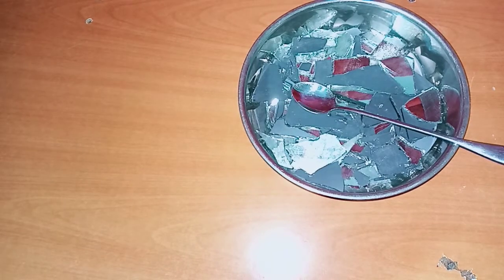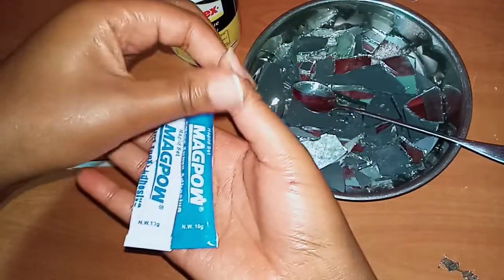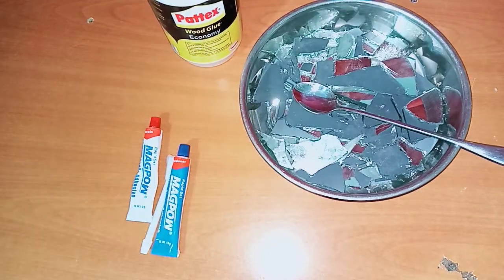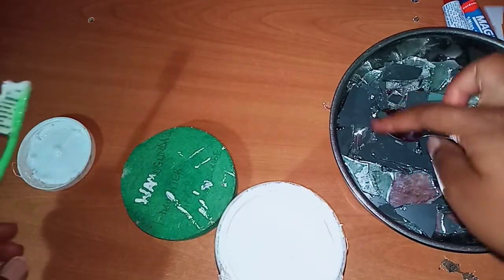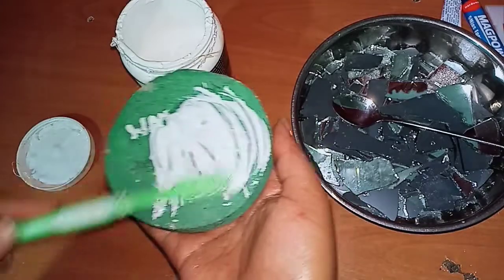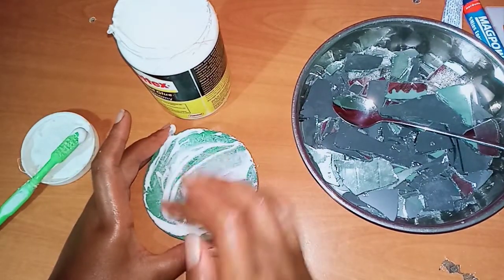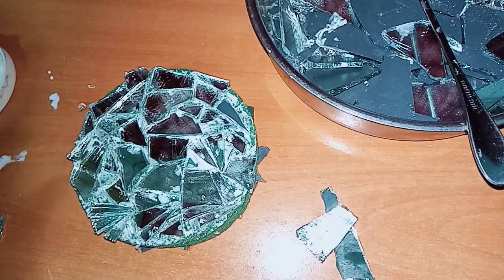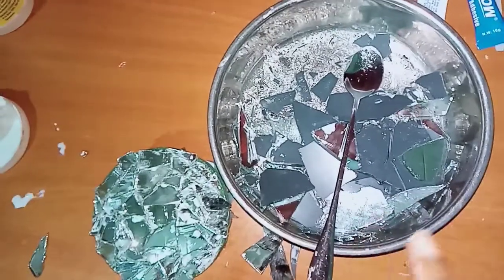Mirror Coaster DIY Gone Wrong II Tips For Making A Wooden Coaster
last weekend, I tried making my own fancy wooden coaster but something went wrong! I don't know what. Maybe you'd find out if you watched or rather avoid making the same mistake when making yours.